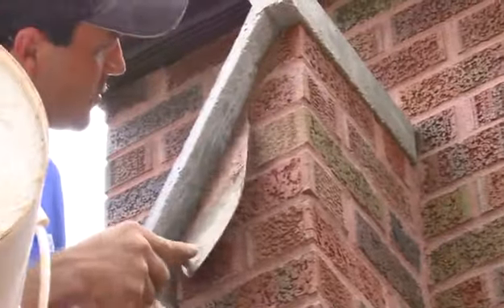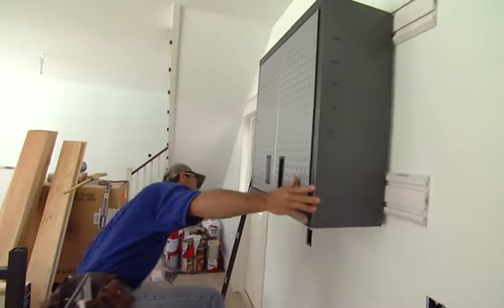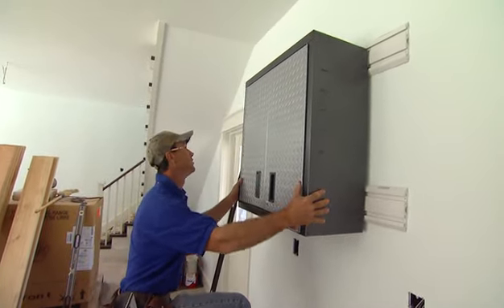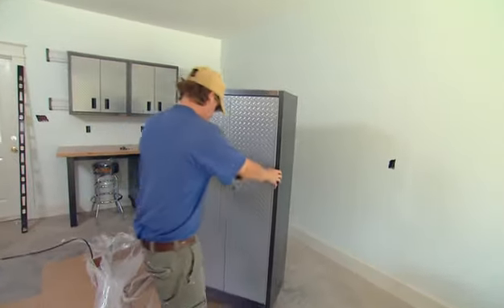Garage Storage Solutions for the Kuppersmith House